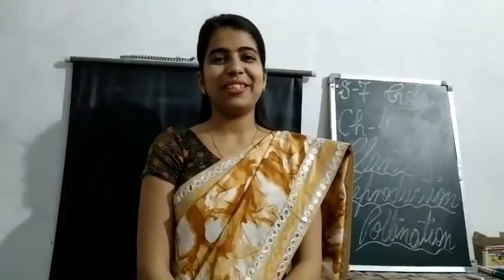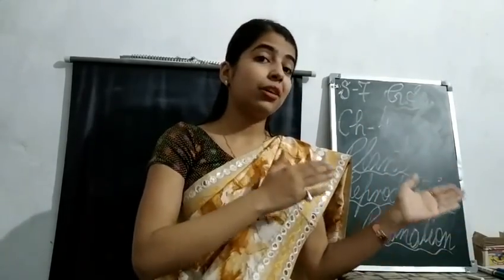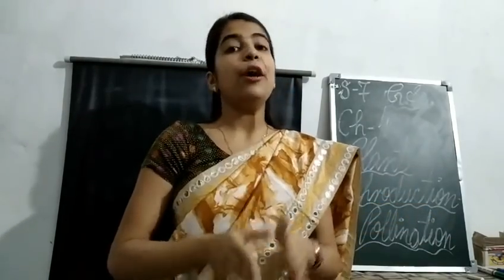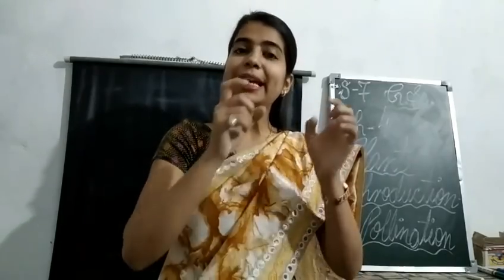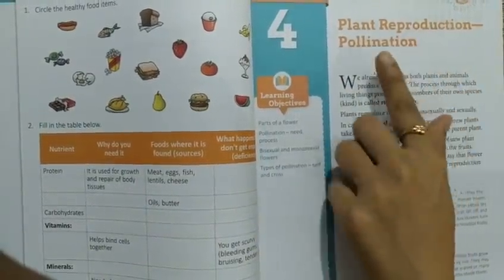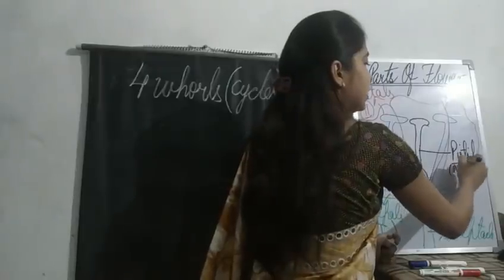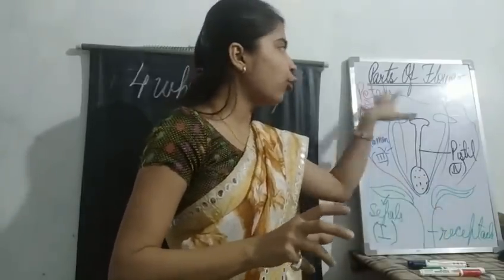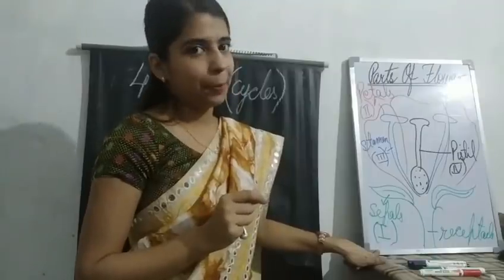Class 5 General Science Session 7 (12/5/2020)